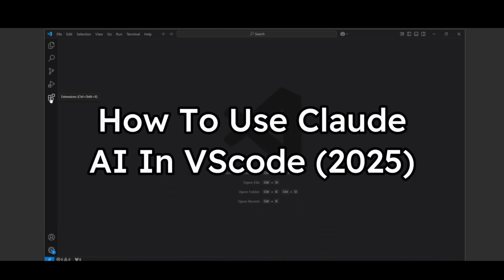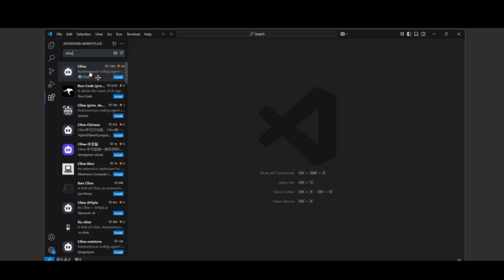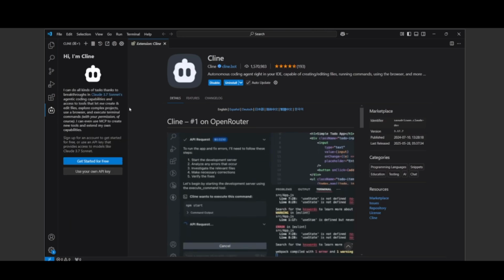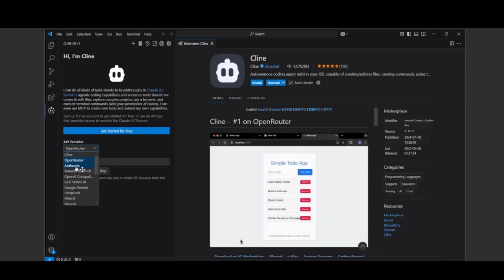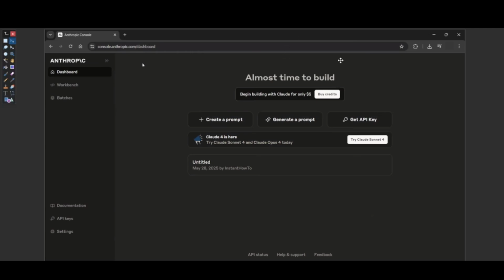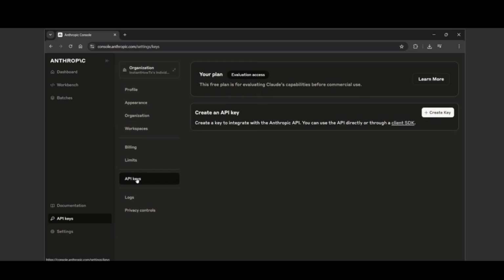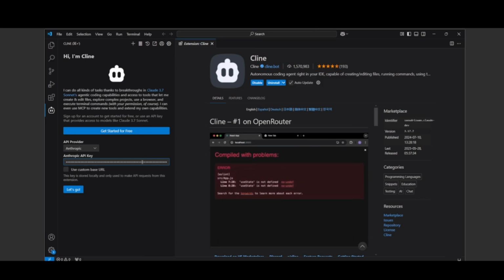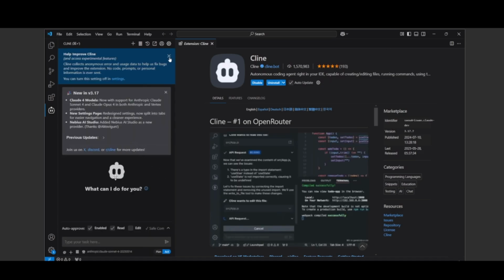How To Use Claude AI In VScode (2026)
In this video I show you How To Use Claude AI In VScode (2026)